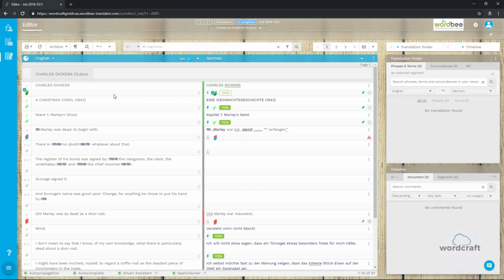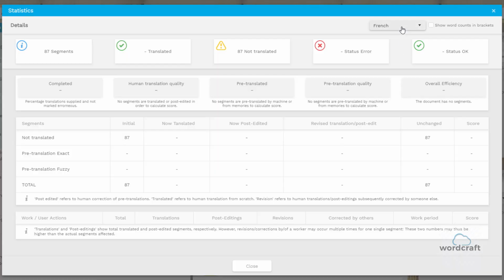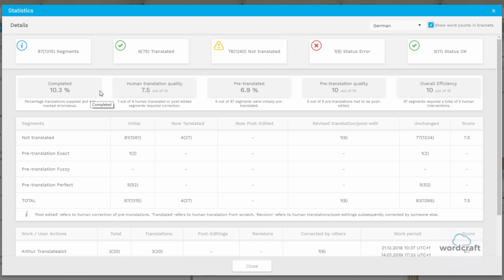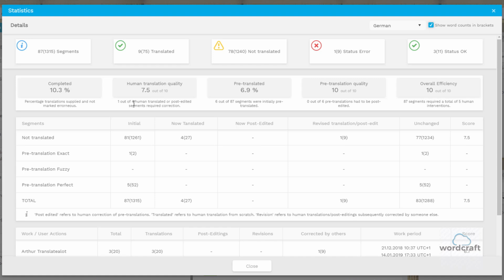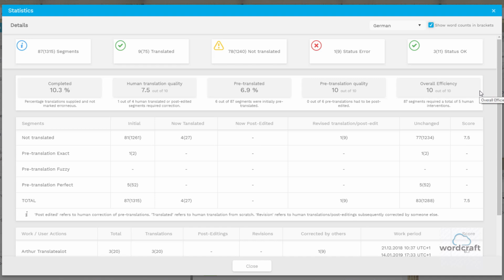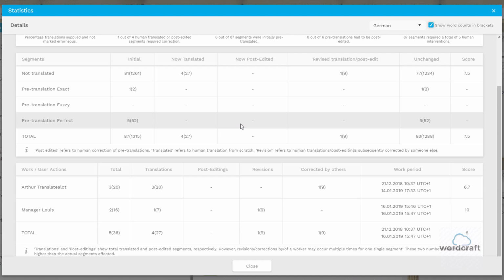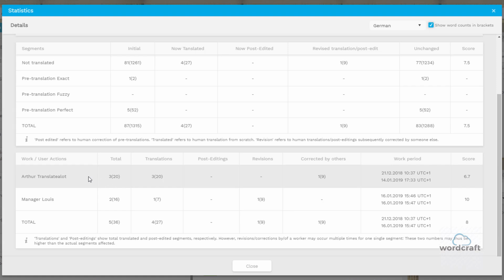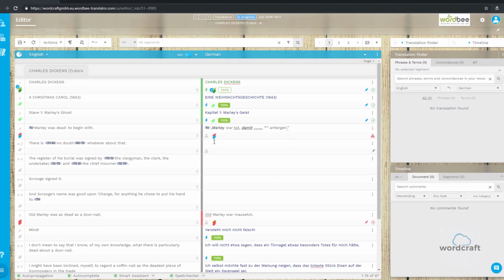Wordbee CAT Editor Tutorial Ep 13 Reading the Statistics Report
Learn how to read the statistics report and what its numbers tell you about your work.